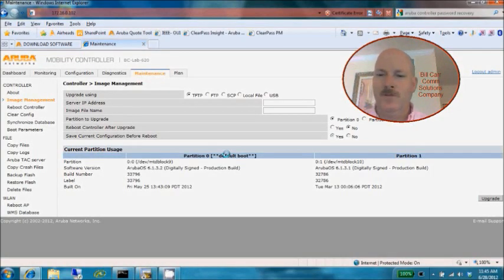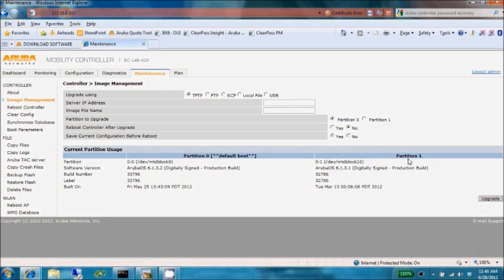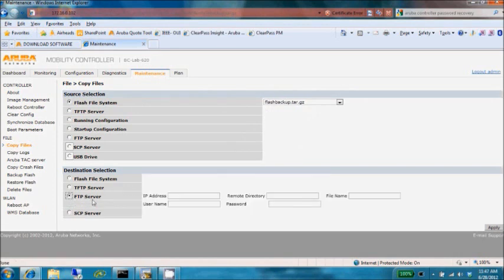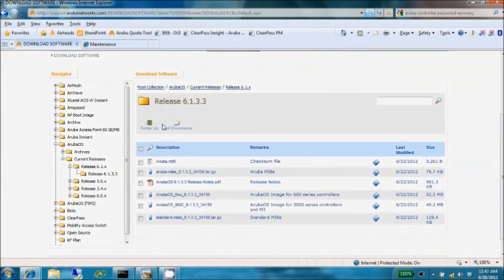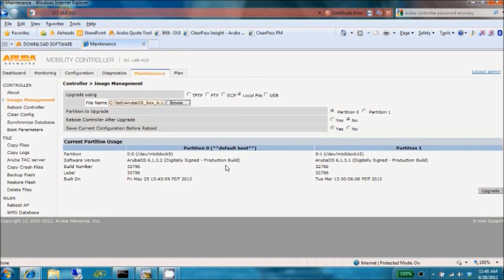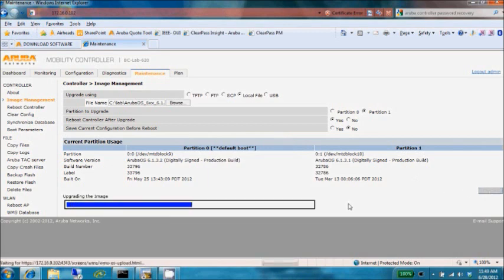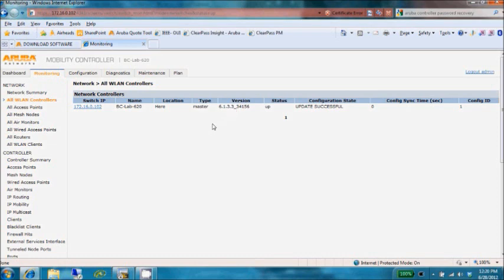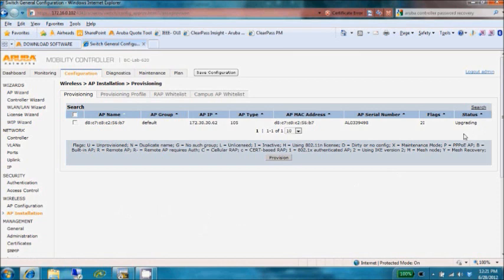Comm Solutions Aruba Mobility Controller Backup and Upgrade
William Carr, Chief Mobility Architect at Comm Solutions, explains how to perform an Aruba Networks image upgrade / mobility controller backup.